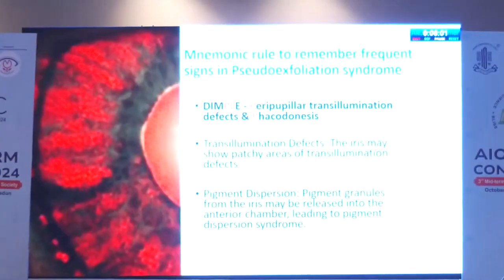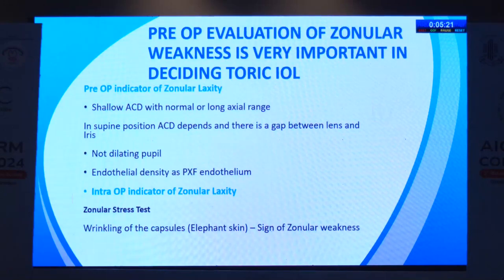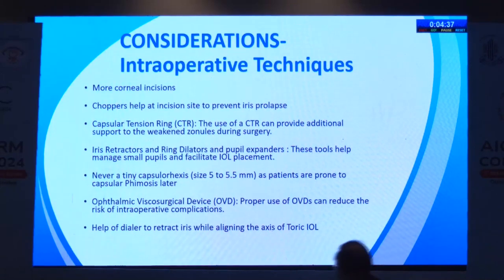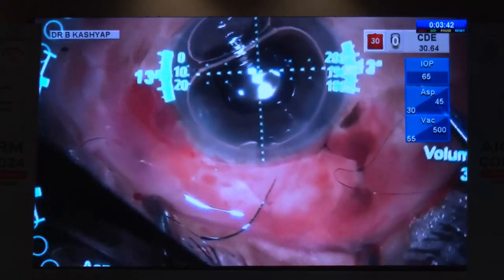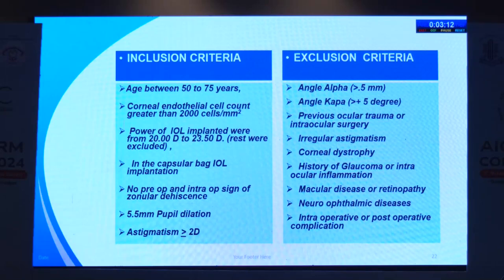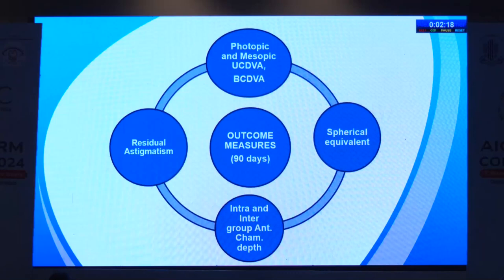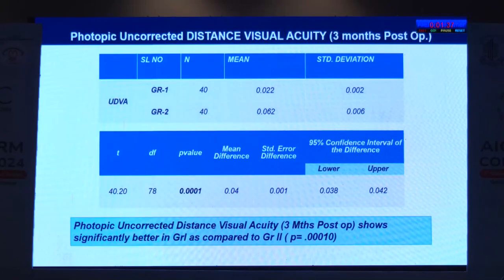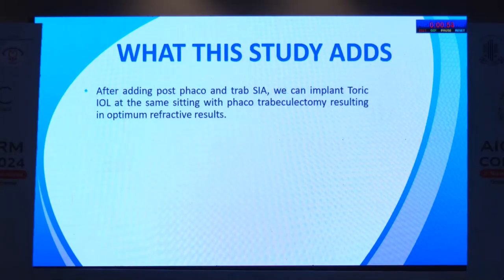AIOCMT3 2024 GP3 Dr Bharti Kashyap Pseudoexfoliation with Hard Cataract and Astigmatism